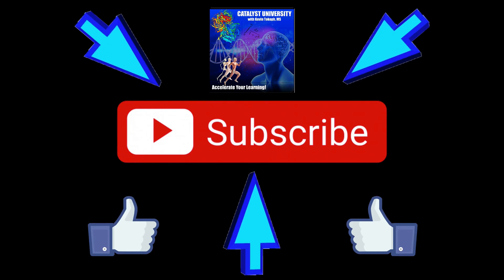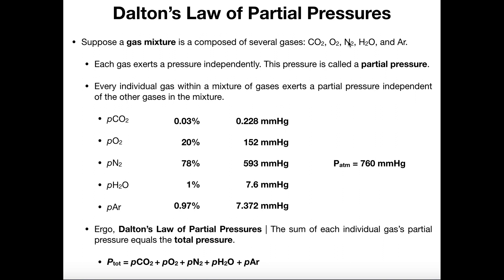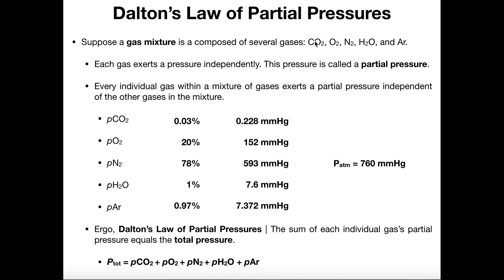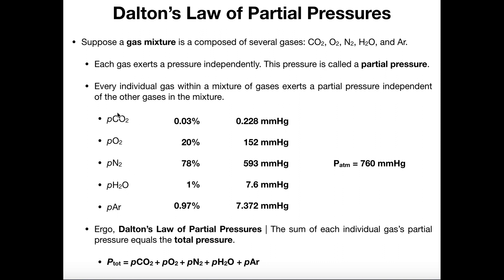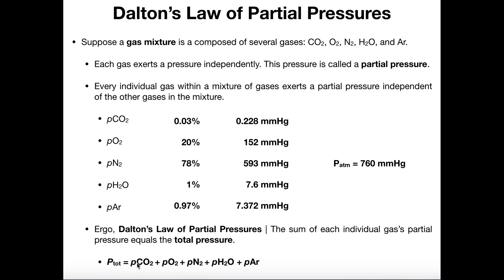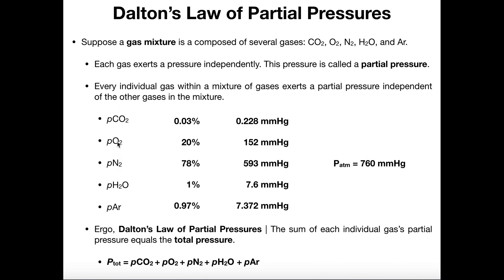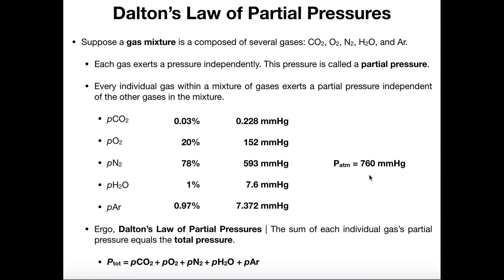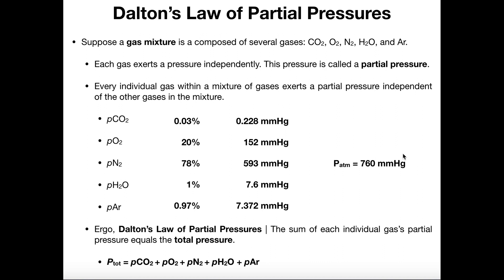Dalton's Law of Partial Pressures for Anatomy & Physiology